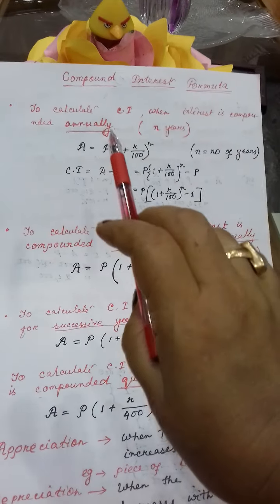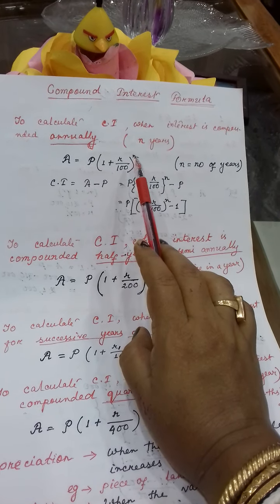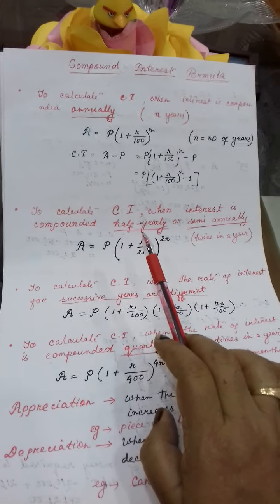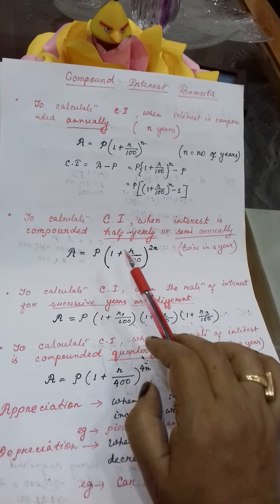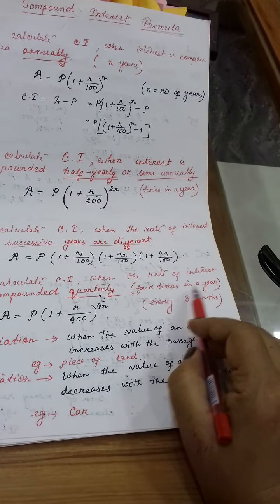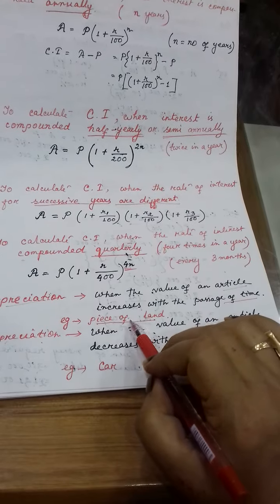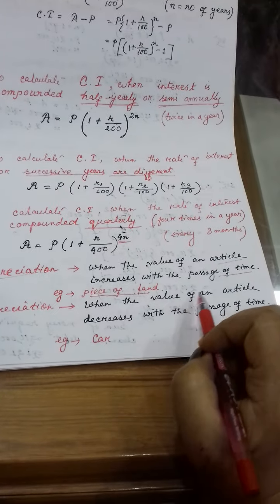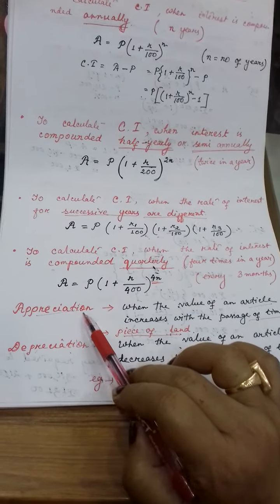CLASS VIII MATHEMATICS...GEOMETRY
Compound Interest Formulas of compound interest